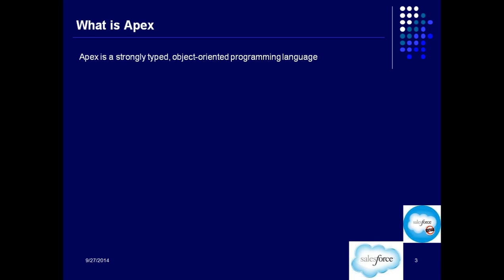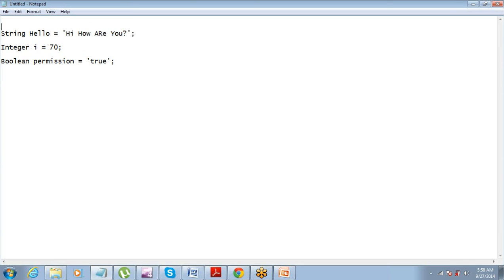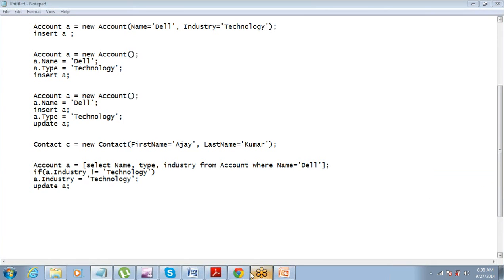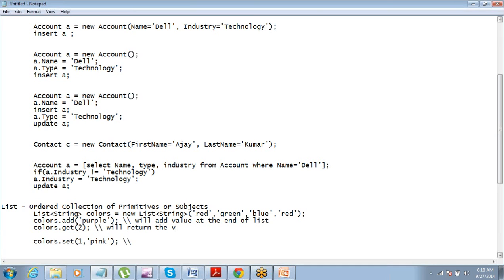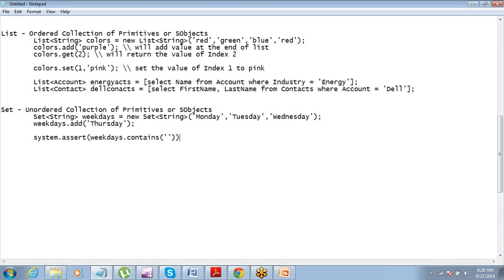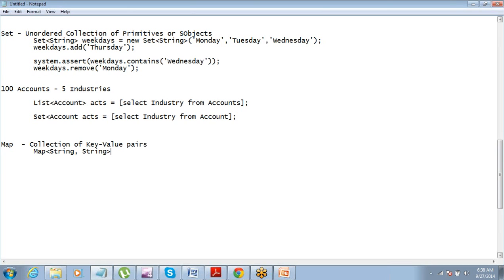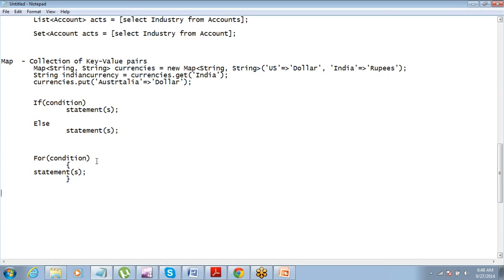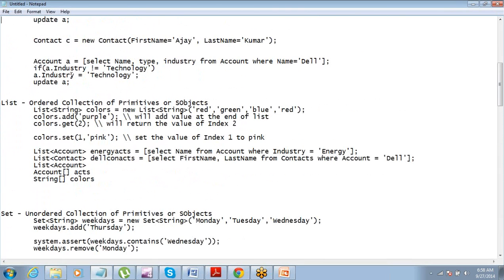Understanding Basics of Apex, Language Constructs & Fundamentals by Jeet Singh